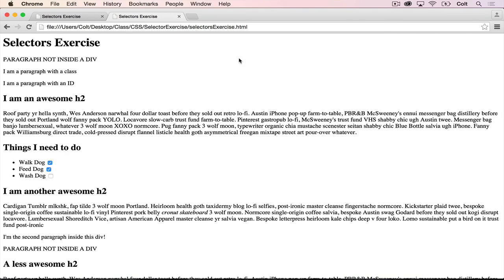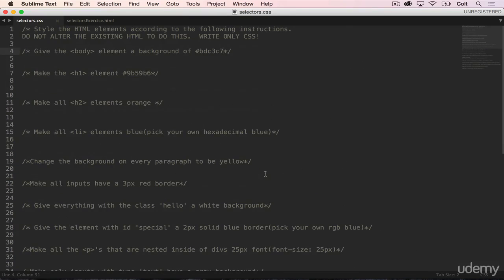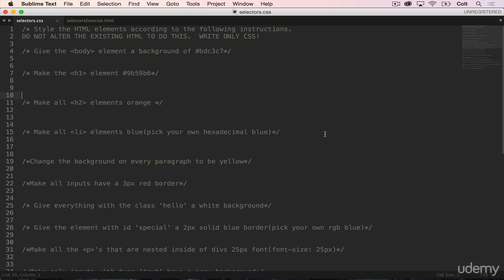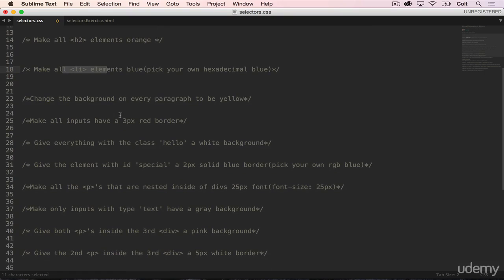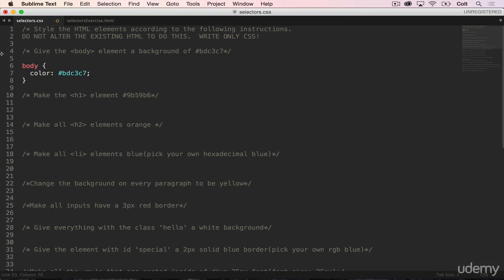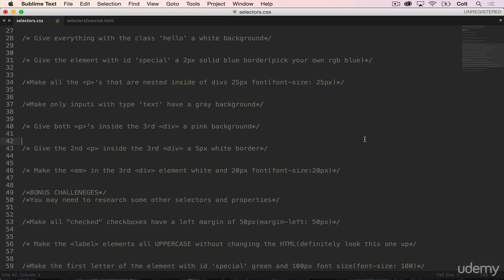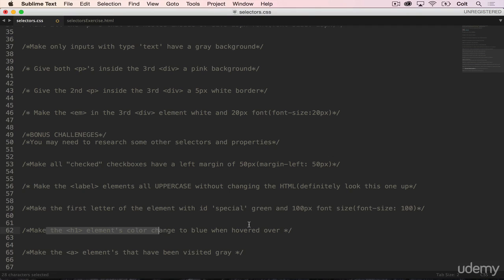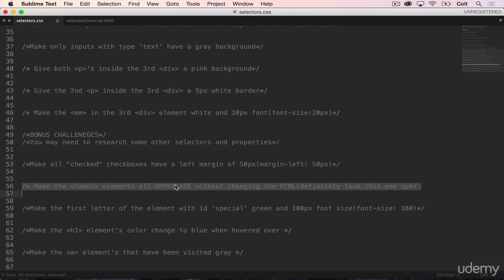Complete Free Web Development Course : Selectors Practice Exercise